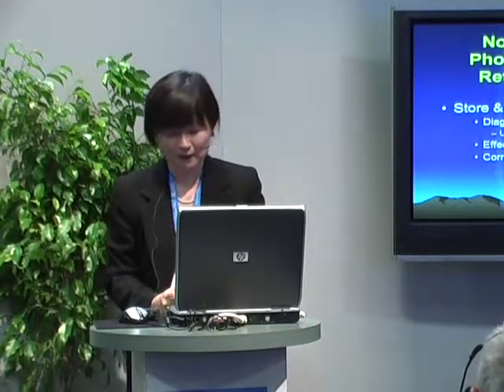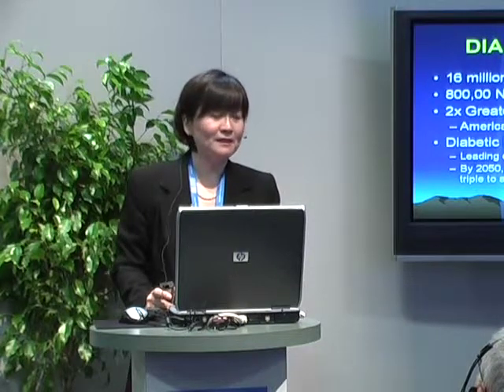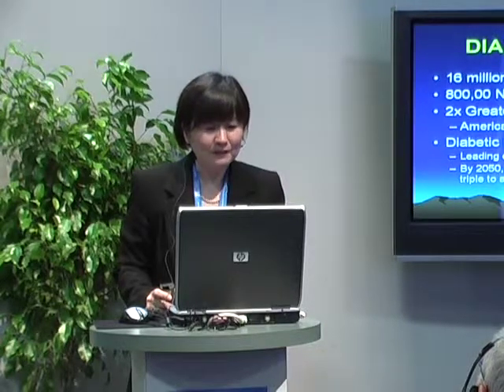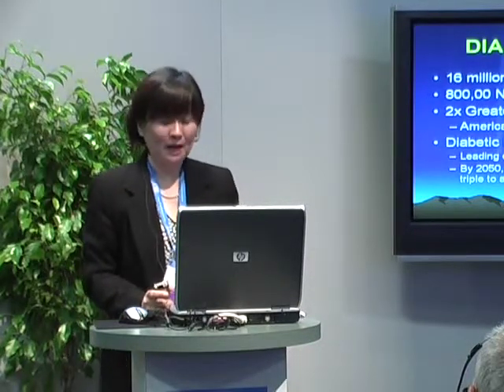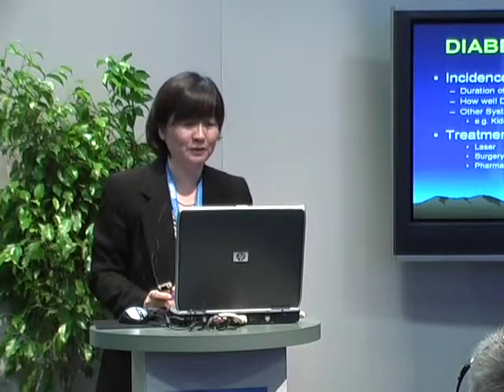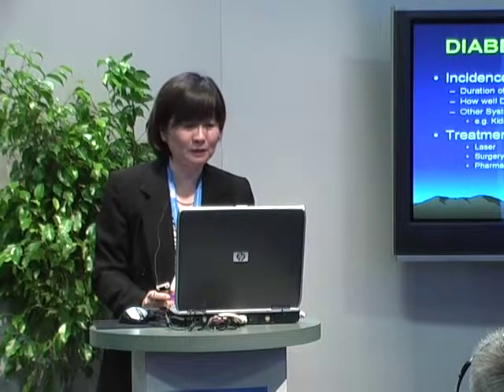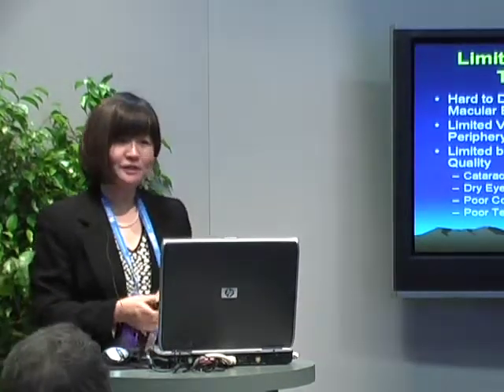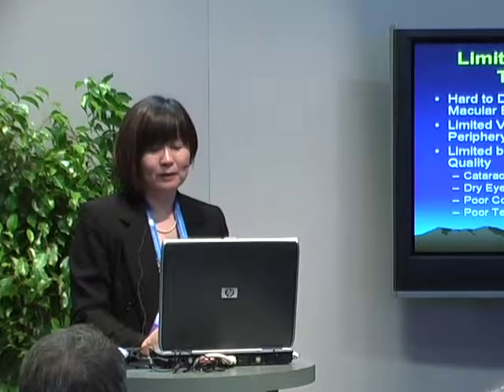Dr. Susanna Park - 2009 American Academy of Ophthalmology - NIDEK Part 1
Dr. Susanna Park - 2009 American Academy of Ophthalmology - NIDEK